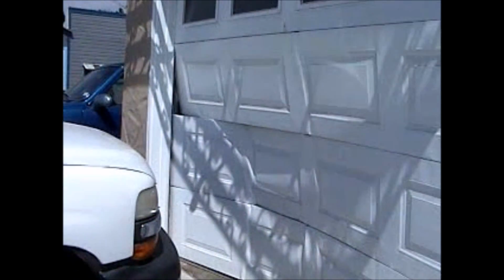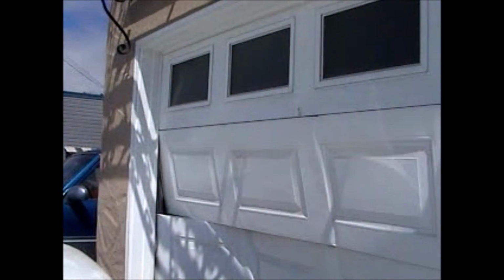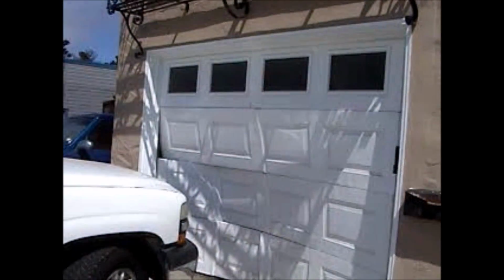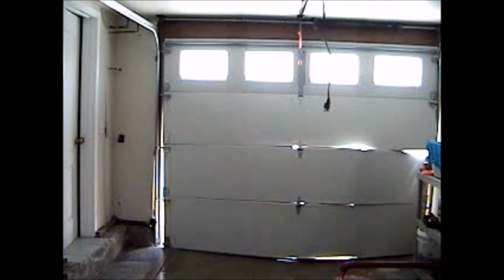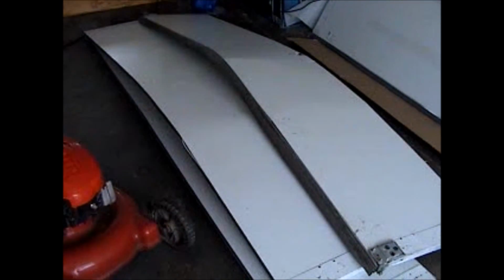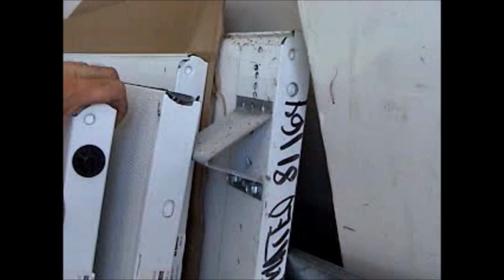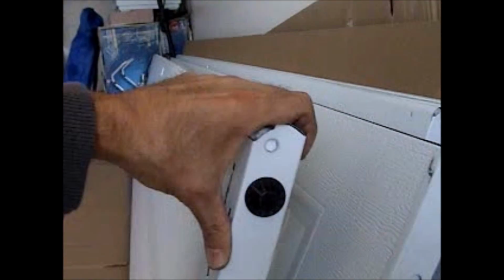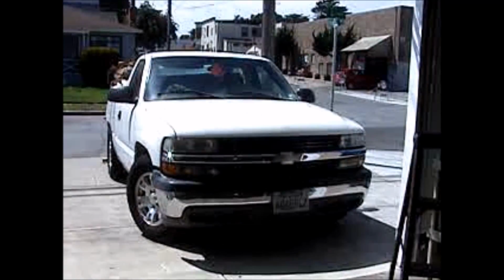Car Crash -Garage Door Repair- 3 Panels Replaced.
Here is a garage door that was damaged by a car driving into it. We were able to reuse the top section and replace only the three damaged ones. It took about 30 min. to disassemble the door, and about an hour to reinstall it. The door was an Amarr brand, Stratford 3000 operated by a Genie screw drive garage door  opener. Located near the San Francisco Airport. This is NOT a how to install video.